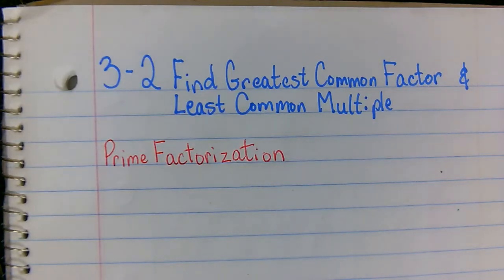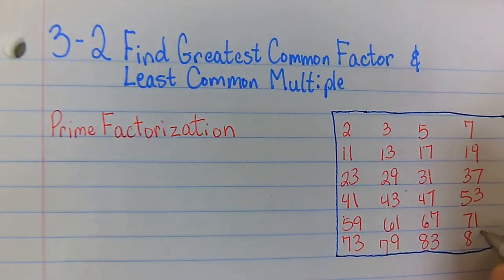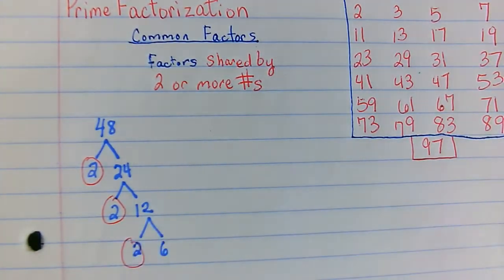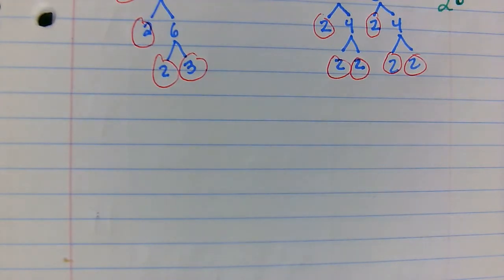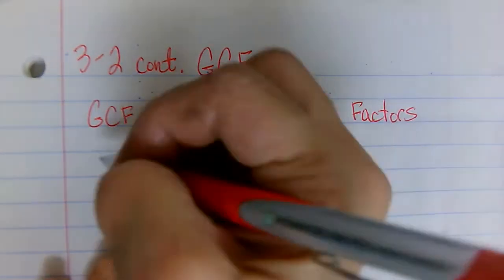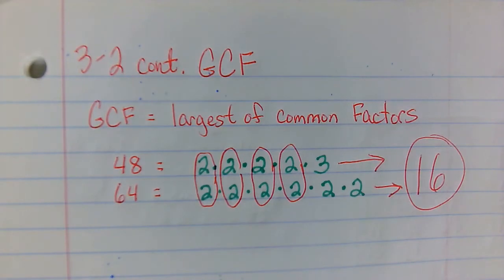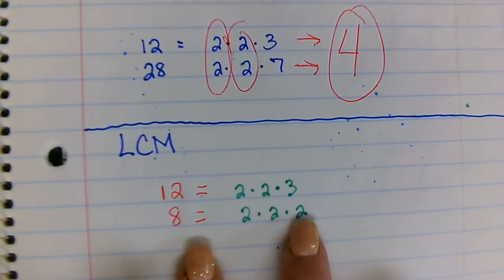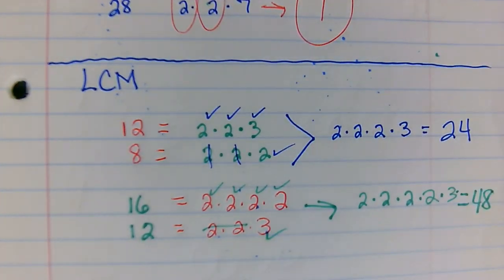3-2 GCF and LCM